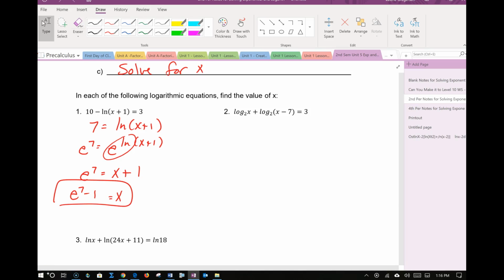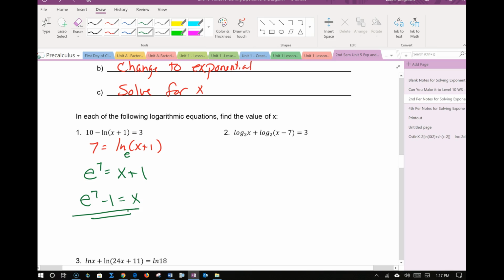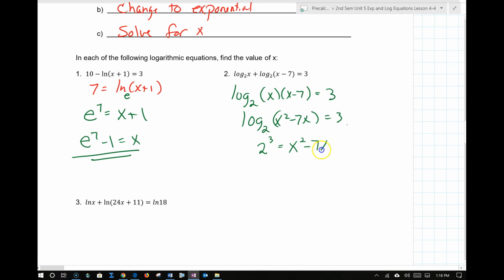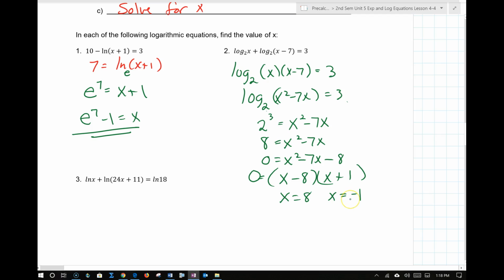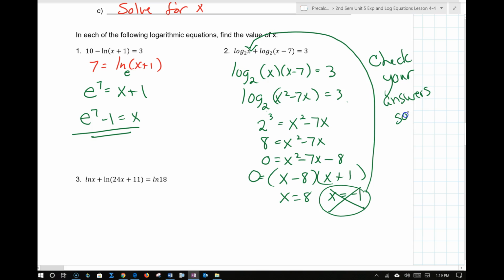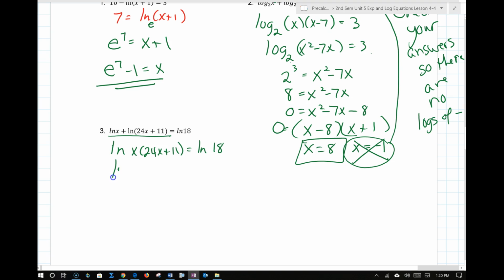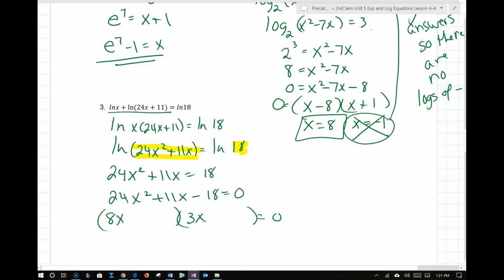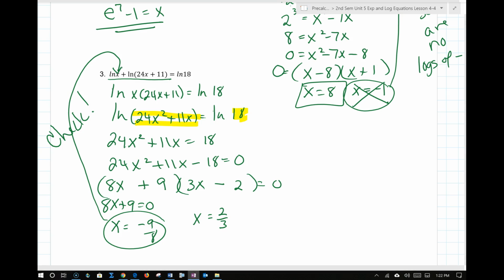Solving Log Equations - Precalc